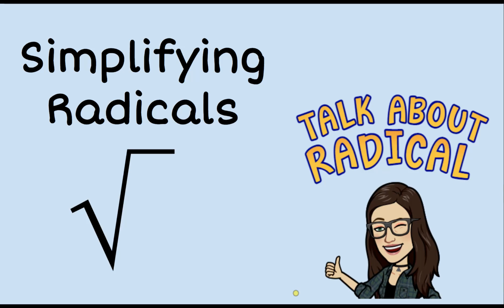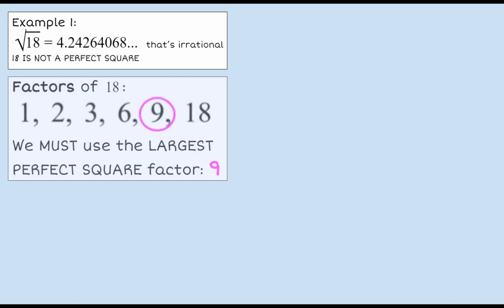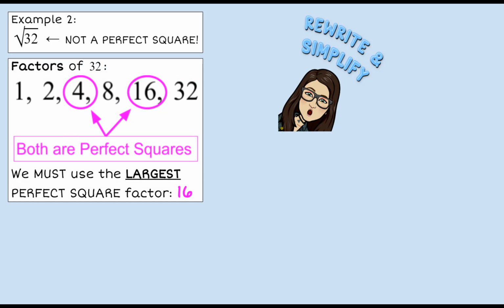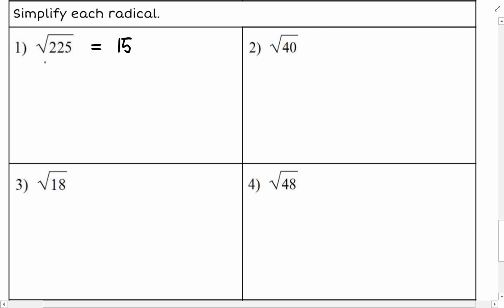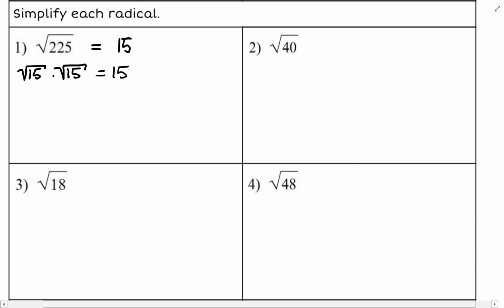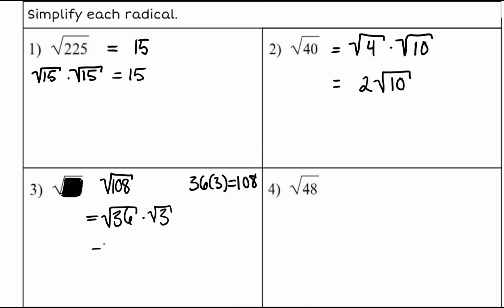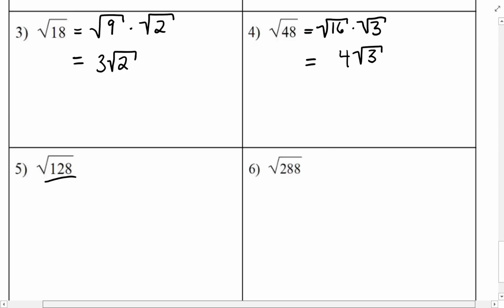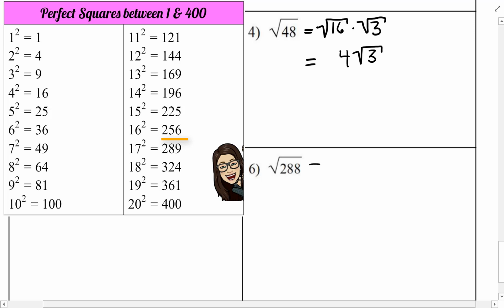Simplifying Radicals (Square Roots)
Geometry Lesson for Monday, 3/22.